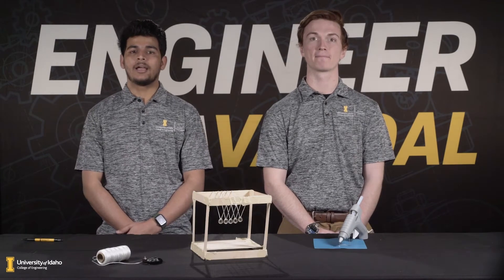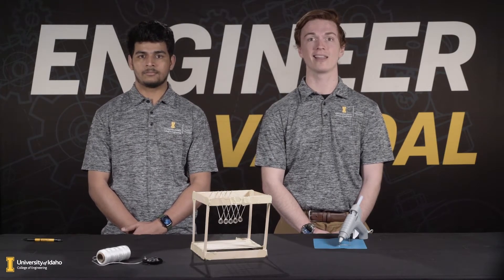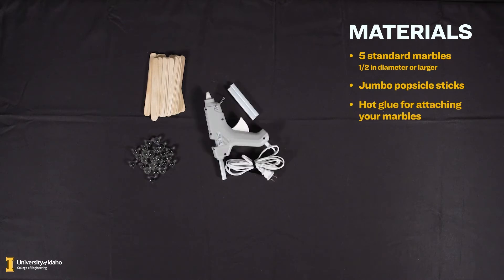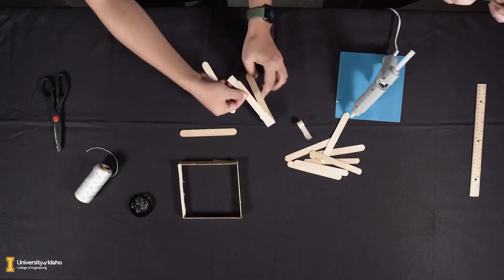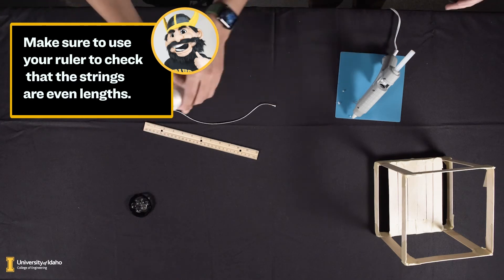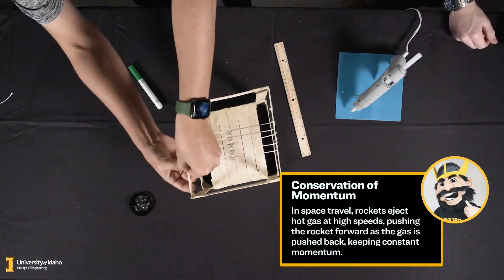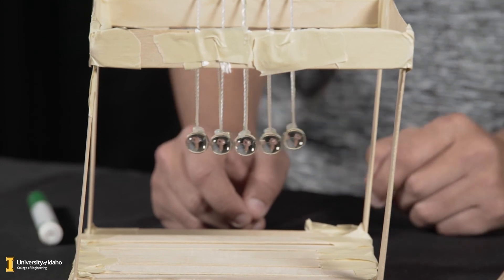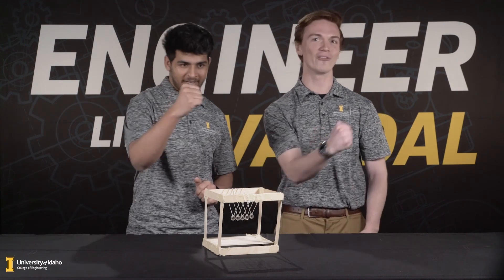Newton's Cradle | The Laws of Motion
Rollercoasters and rockets use momentum and energy conservation to travel. Explore these concepts by building a Newton’s Cradle.